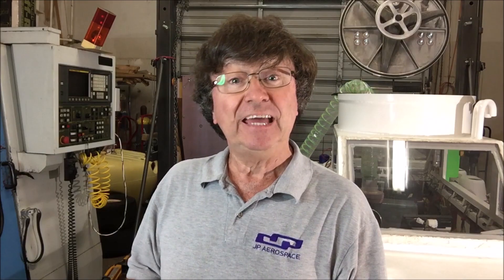How To Make Great Checklists!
Make great checklists and be more successful. Here are ten tips for making great checklists.
We use checklist for our balloons launches, airship flights, rocket engine test firings and life support systems in submarines. These are complex and dangerous things. Checklists not only make us more successful, but they keep me alive.
When checklists are that important you get pretty good at them.
I wanted to share what we’ve learned with you so you can be more successful.

Companion PDF: 22 sample checklist from balloon, rockets, submarines and airship.
94 pages and the tips from the video.